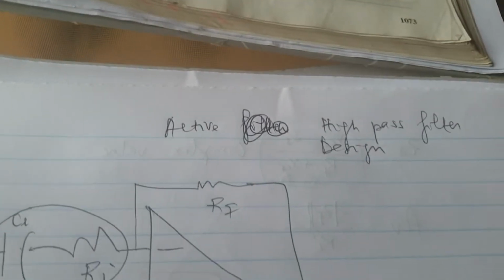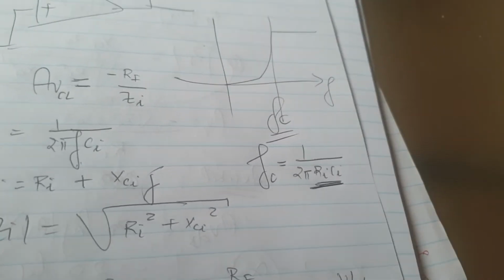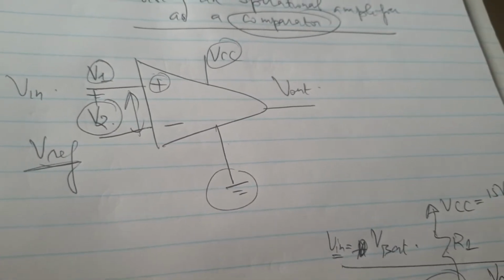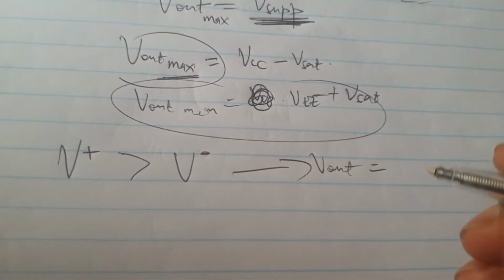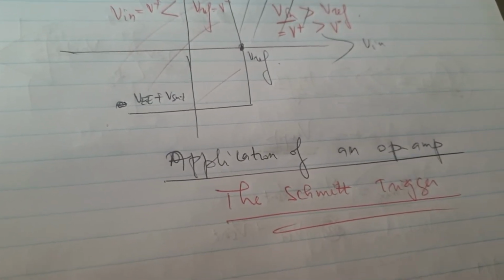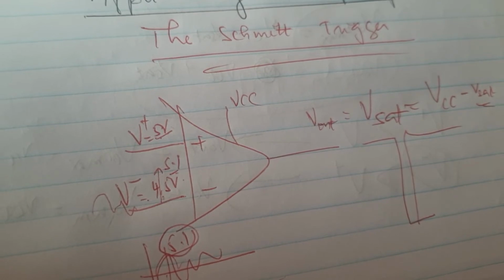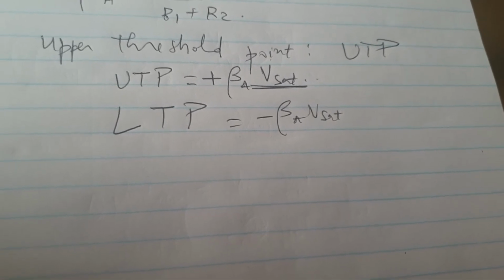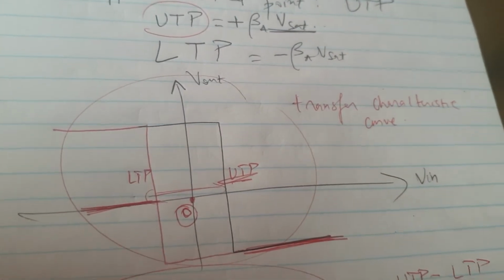video9 31 03 2020